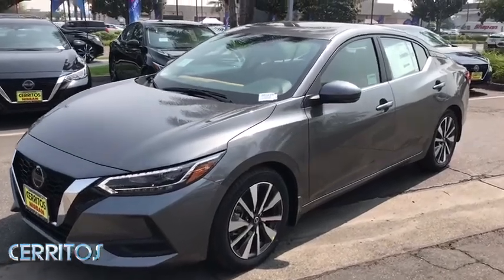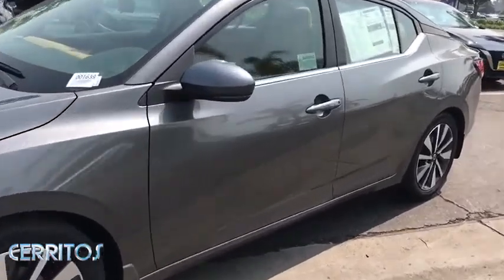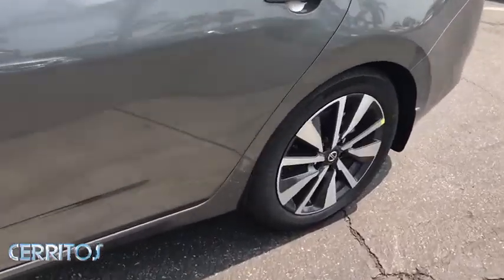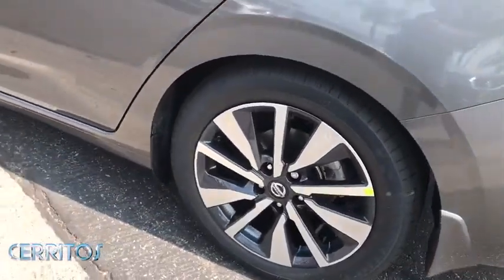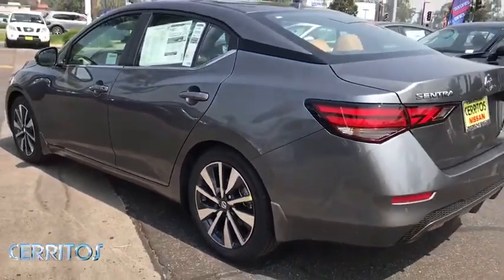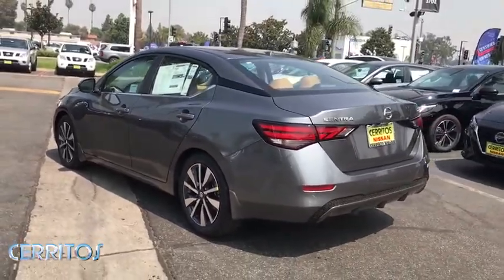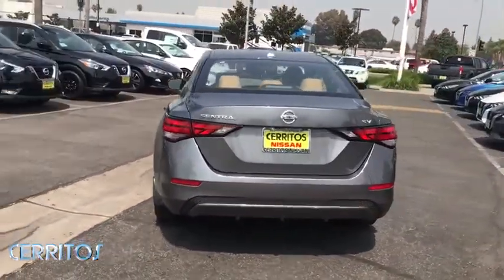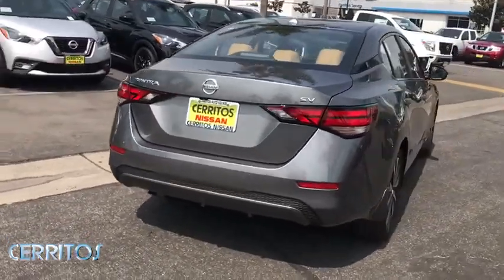2020 Nissan Sentra Cerritos, Los Angeles, Anaheim, Huntington Beach, Long Beach, CA 2001639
Gun Metallic New 2020 Nissan Sentra available in Cerritos, California at Cerritos Nissan. Servicing the Los Angeles, Anaheim, Huntington Beach, Long Beach, CA area.

Cerritos Nissan
18707 E. Studebaker Rd

CVT with Xtronic Tan Leather. 2020 Gun Metallic Nissan Sentra SV FWD CVT with Xtronic 2.0L DOHC29/39 City/Highway MPG